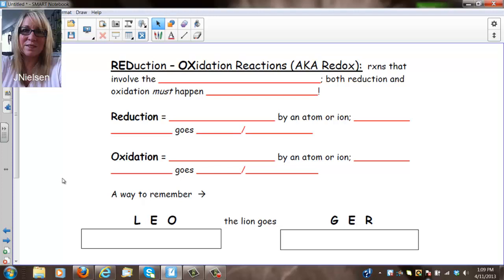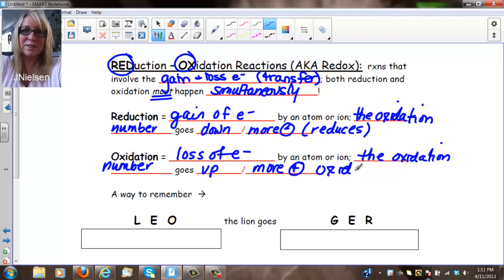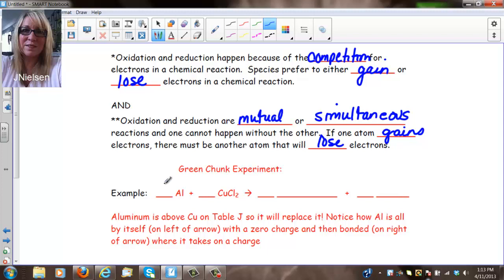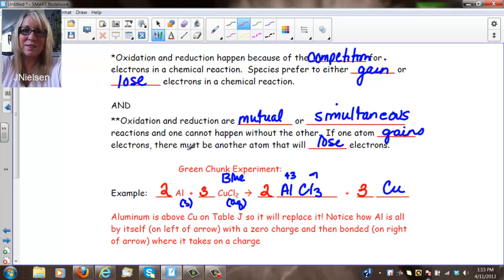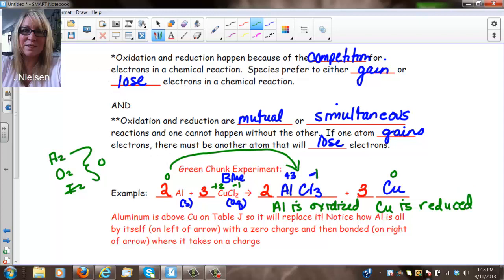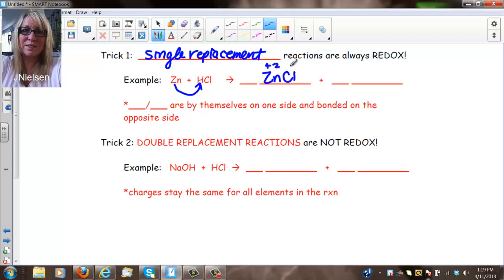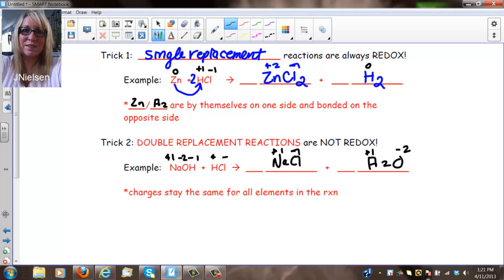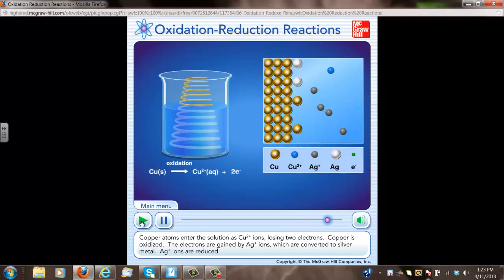CH 10 REDOX Lesson 1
Introduction of REDOX. What is oxidation and reduction. How do we recognize it?